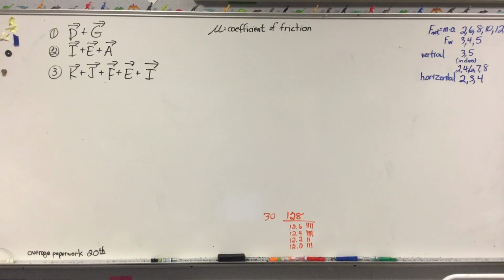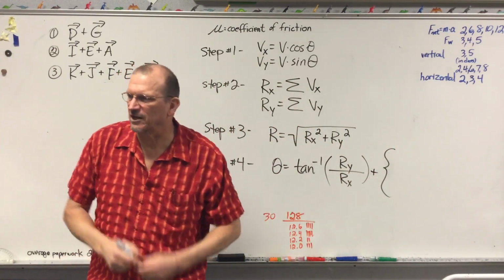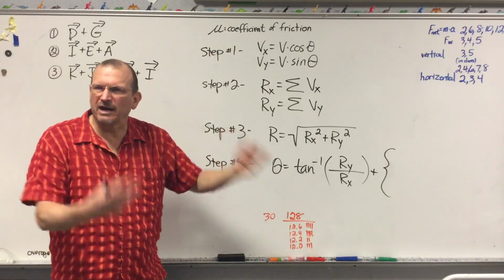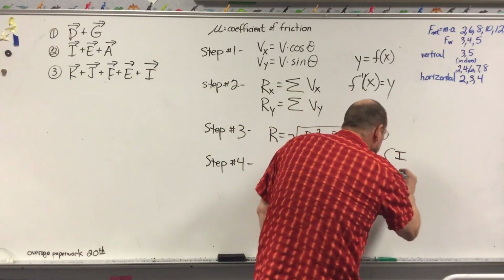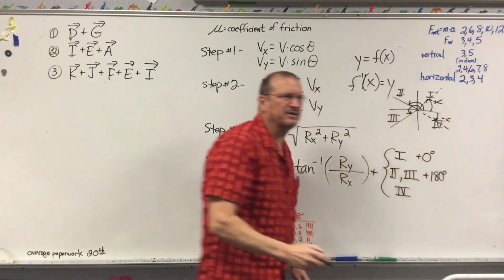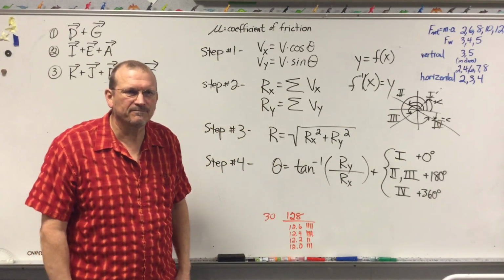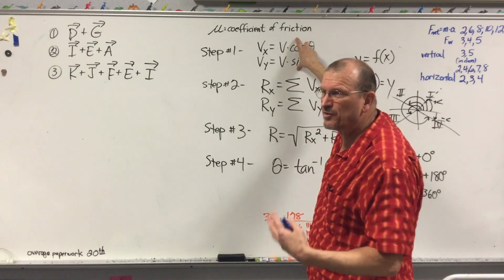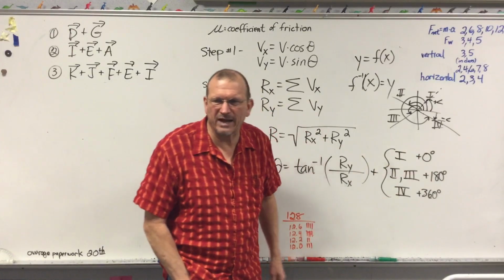Vector day 7 (12/12/2022)